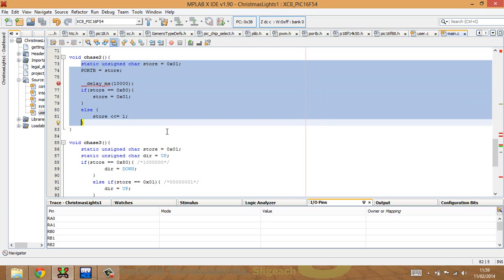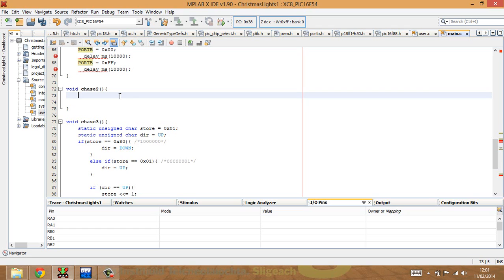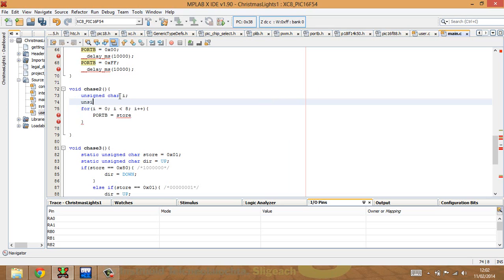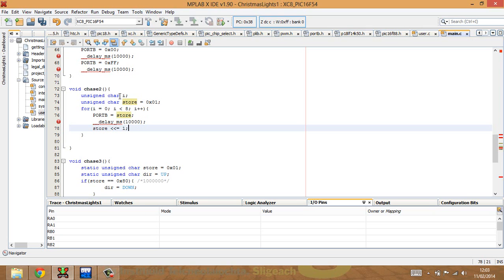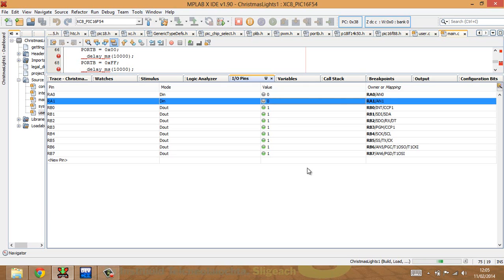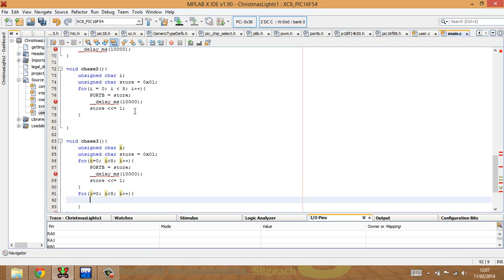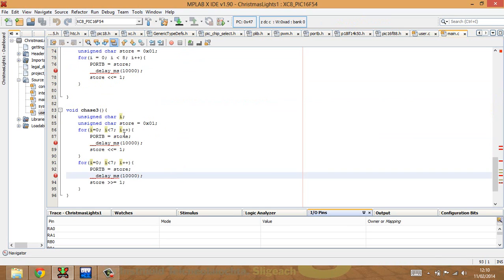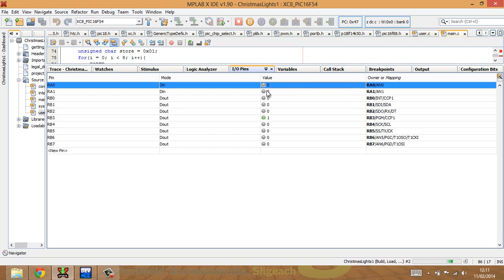Embedded Programming 201 -Christmas Lights Version 2